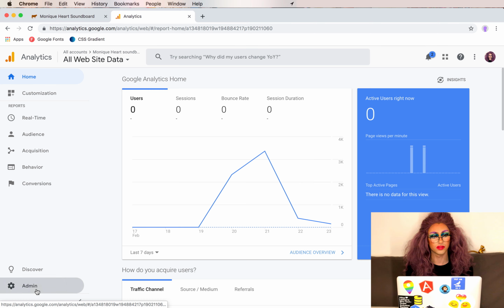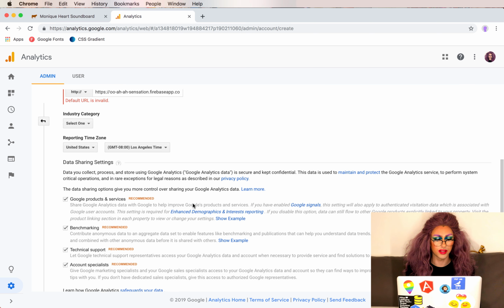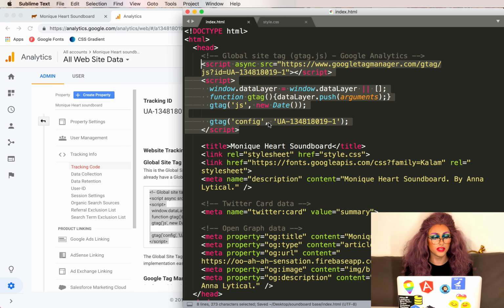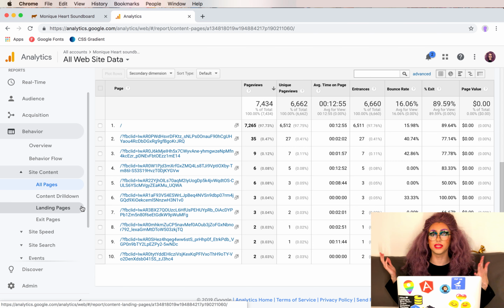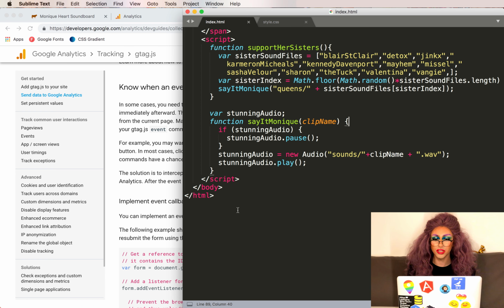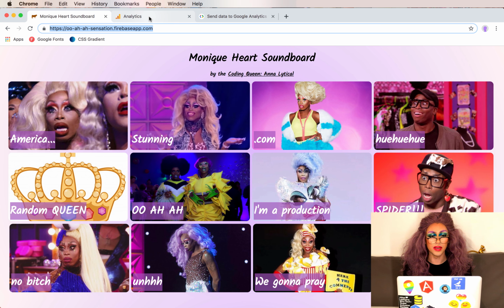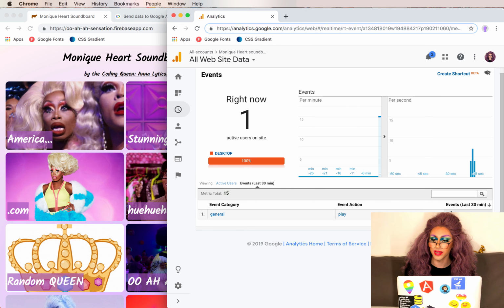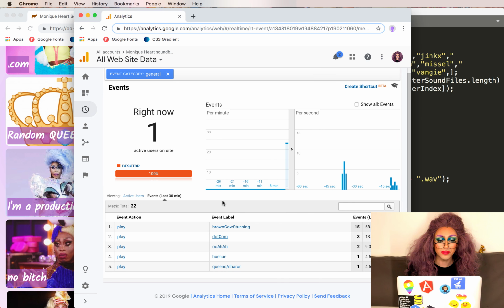Drag queen website got how many views!??!?! Intro to Google Analytics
Take a look at a real website's Google analytics and learn how to easily add it to your own custom websites.